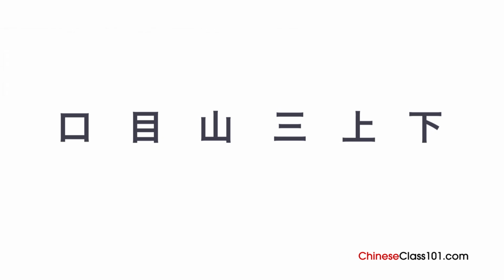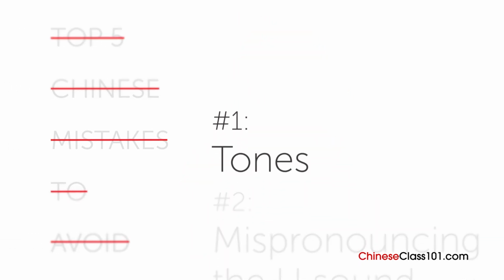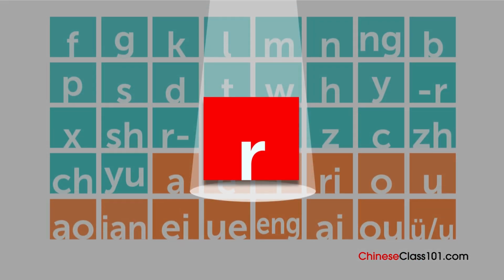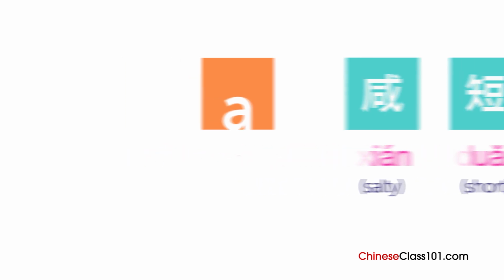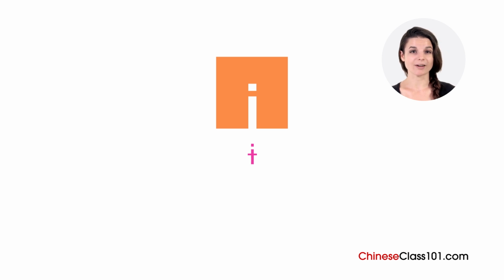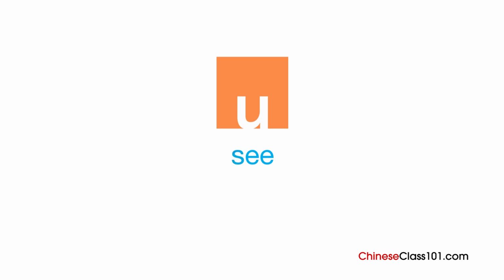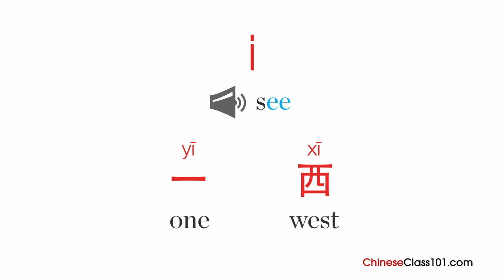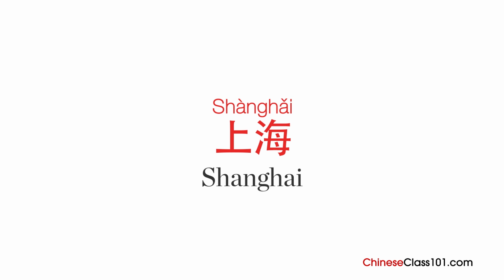How to Sound Like a Native Speaker and Impress Chinese Speakers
← Click here and get the best resources to learn in the most efficient way.
↓ More details below ↓

Step 3: Start learning Chinese the fast, fun and easy way!

This video is for you because we will help you improving your Chinese speaking skills!

You've decided to start learning Chinese, so let's get you speaking like a Chinese native speaker! In this video, you'll learn the most important survival phrases in Chinese, all the phrases you need to know before you travel. If you want to start learning Chinese, this video is made for you. Our host express themselves in simple Chinese, with subtitles. This video will challenge your listening comprehension skills and help you progress in your Chinese study.